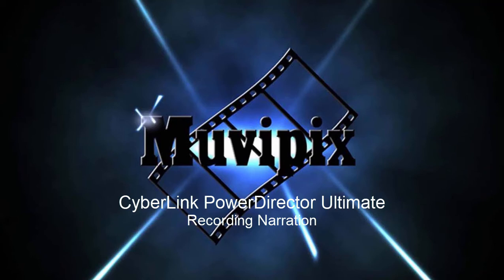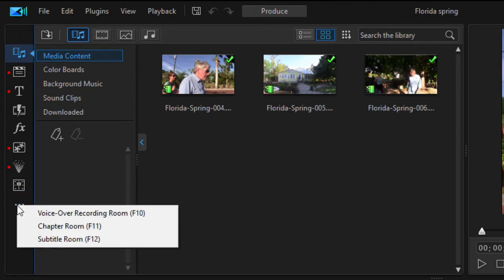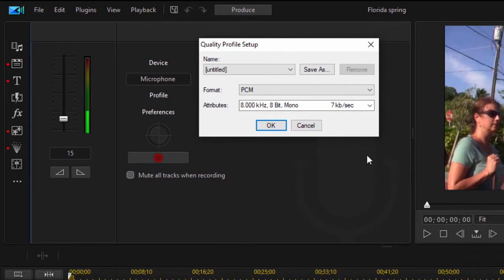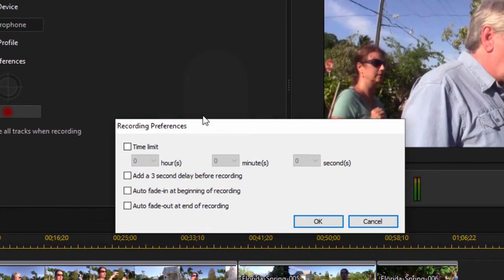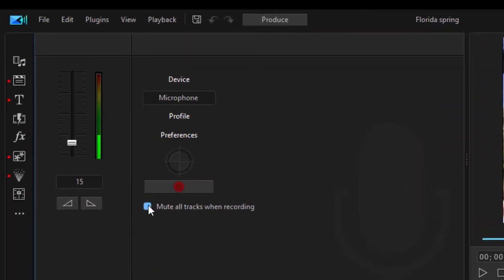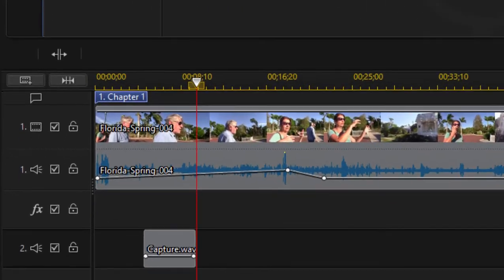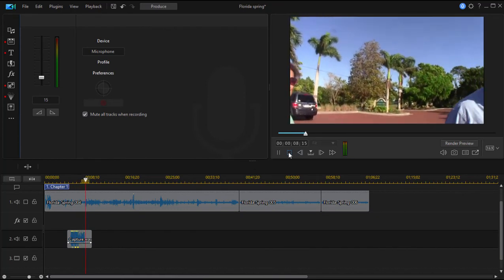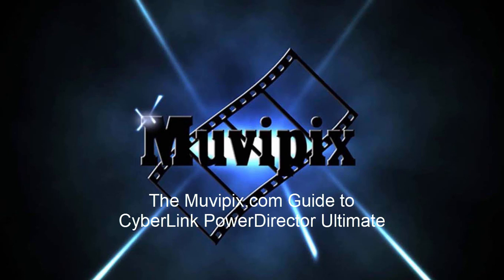Recording narration in CyberLink PowerDirector